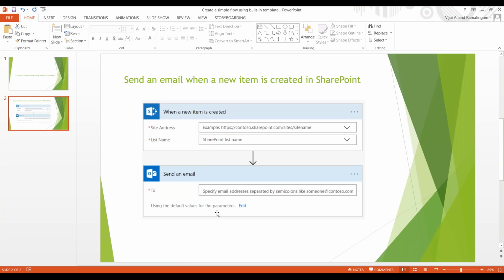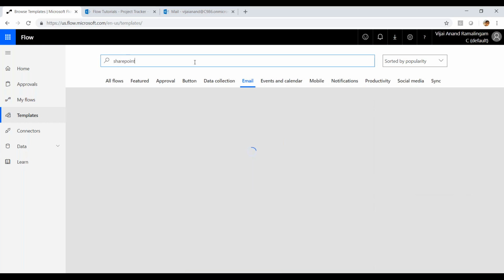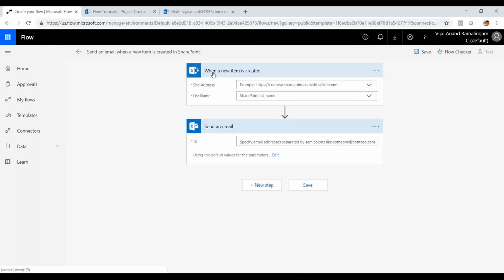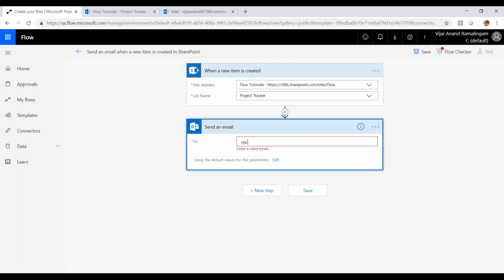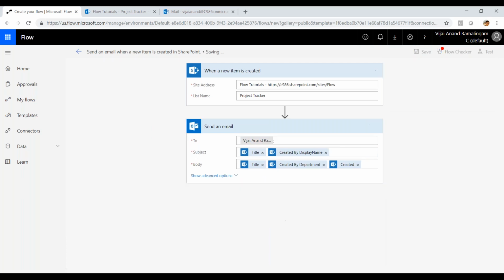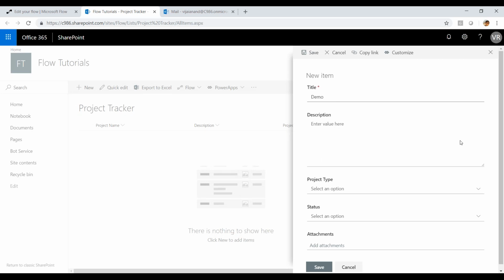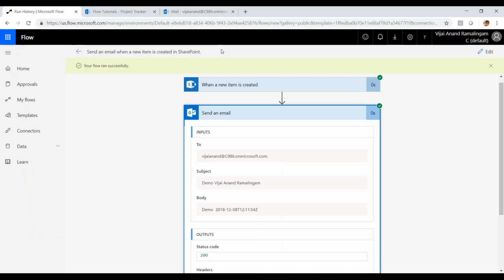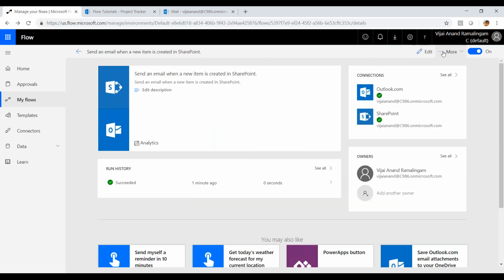Create a simple flow using built-in template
Create a simple flow using built-in template: Send an email when a new item is created in SharePoint